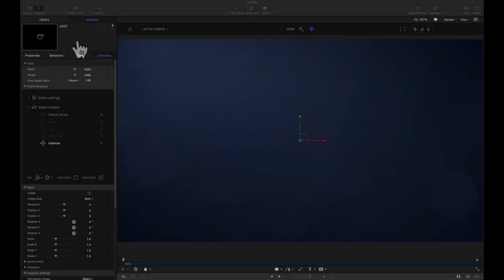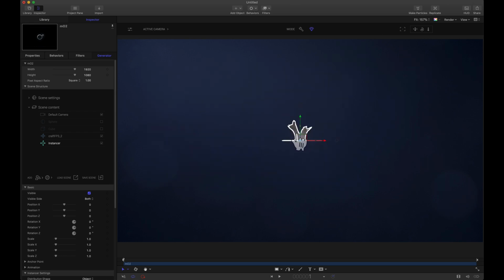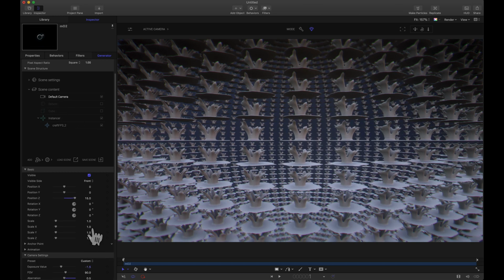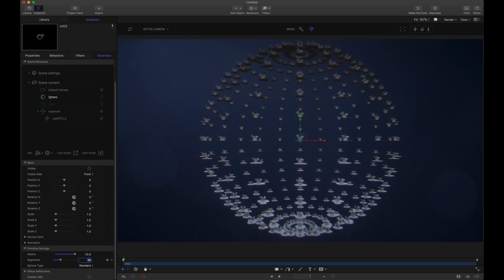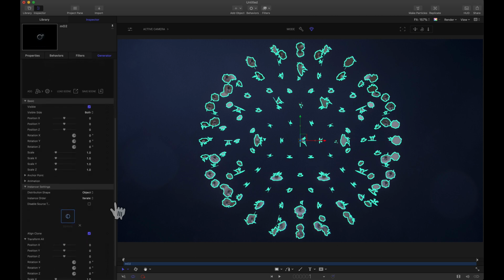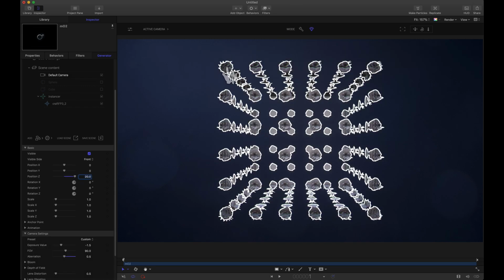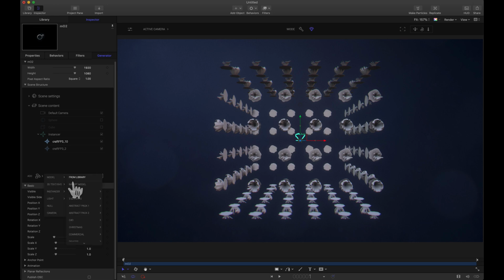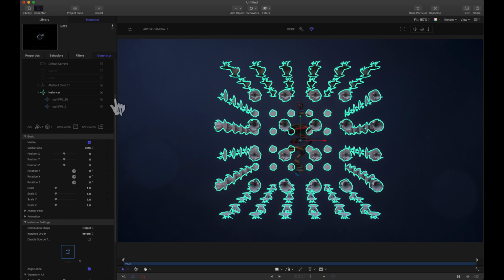MotionVFX mO2 Tutorial - The Object Instancer and Fluid Pack 3 Update